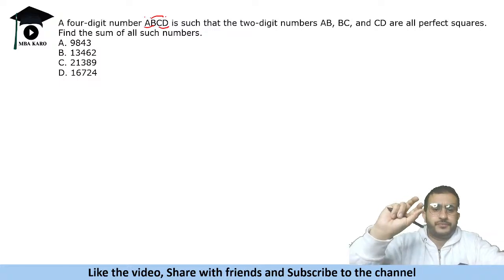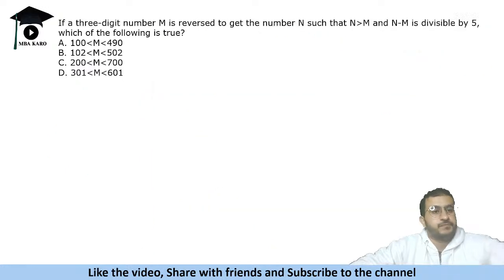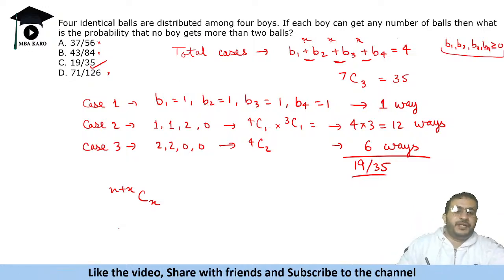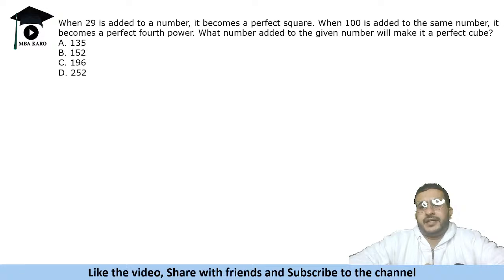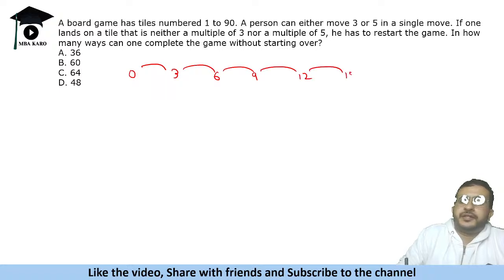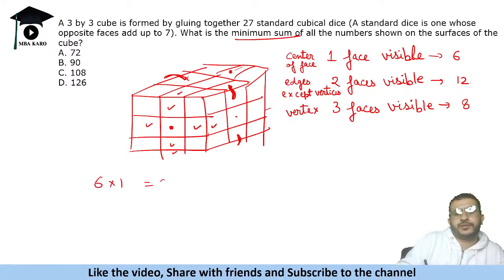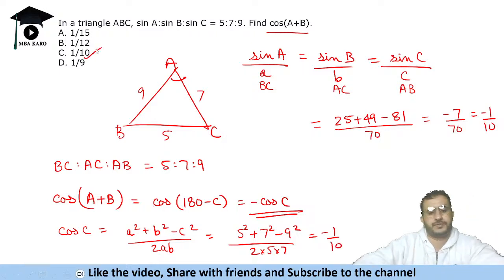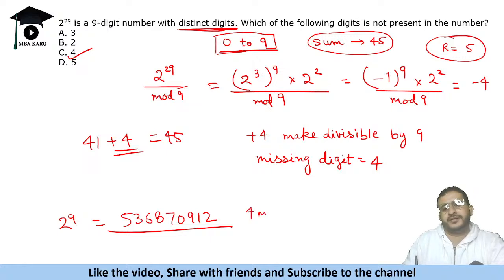QA Marathon for XAT 2024 | The Best Revision for XAT 2024 | Amazing Solving Techniques | MBA Karo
Calling all CAT 2024 aspirants! Join our CAT 2024 batch now for tailored preparation.

We offer section-wise modules too.

XAT 2024 is around the corner. XAT aspirants are in full swing with their XAT 2024 preparation. In today’s session, Pranav Pant will discuss some important questions on QA for XAT to help you score well in this section. This will give you an understanding of the types of questions asked in XAT QA. This video will cover different sections of quantitative aptitude, like number systems, arithmetic, algebra, geometry, and modern math. This session is important for XAT aspirants. So, watch this session and ace your XAT 2024 preparation.